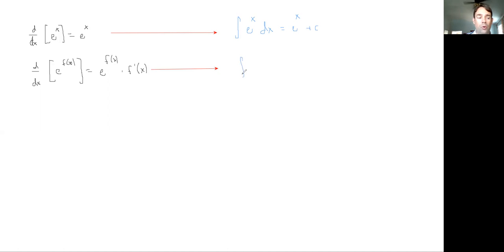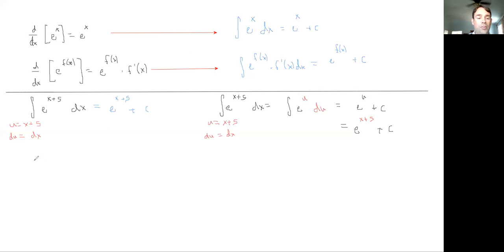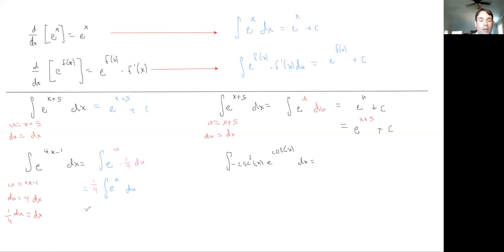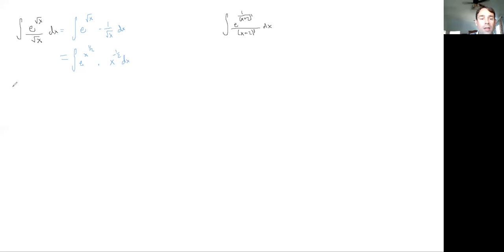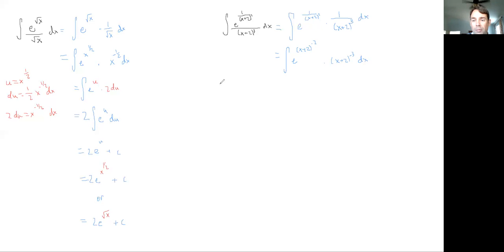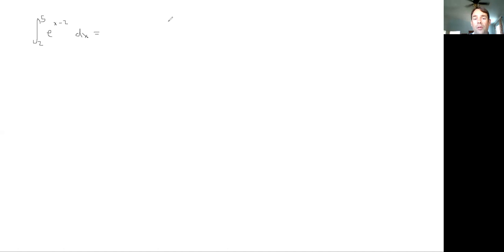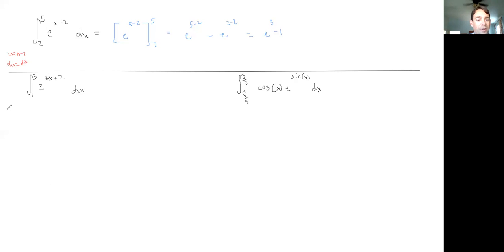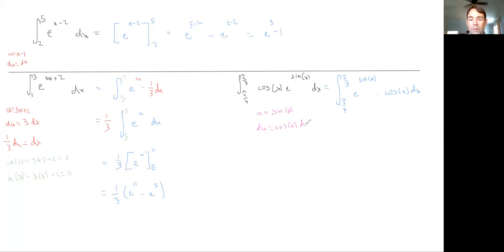AP Calculus AB: Section 5.4B (Integration of e^x)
Students will learn how integrate the exponential function e^x.   Students will use the integral to solve indefinite integrals and definite integrals involving e^x.